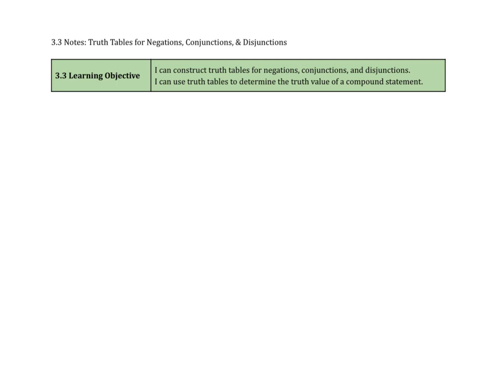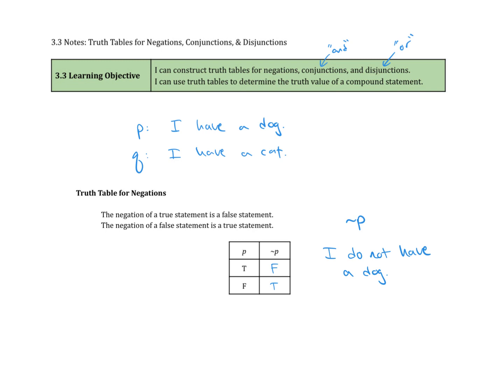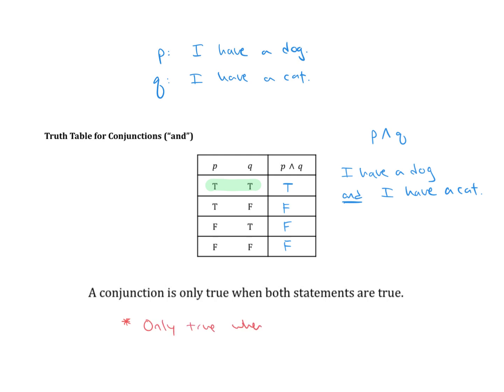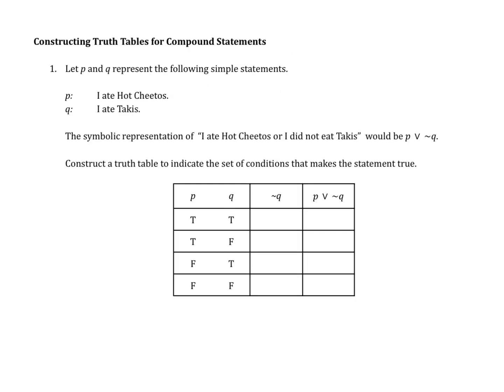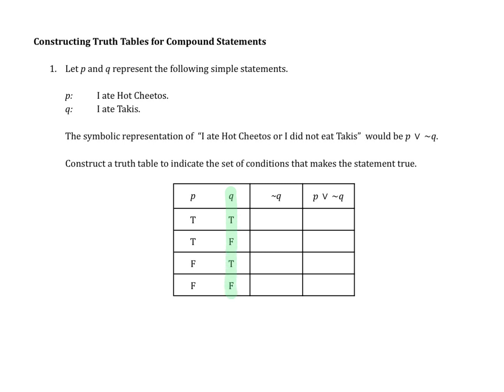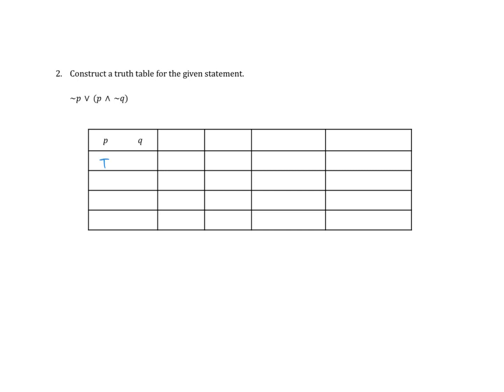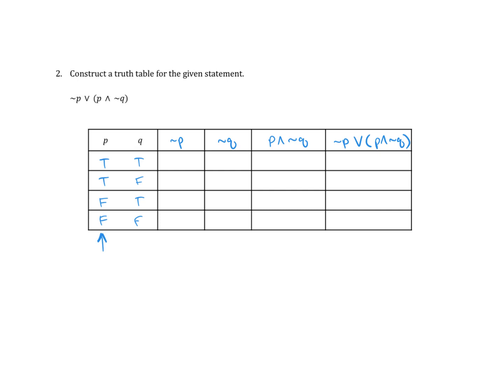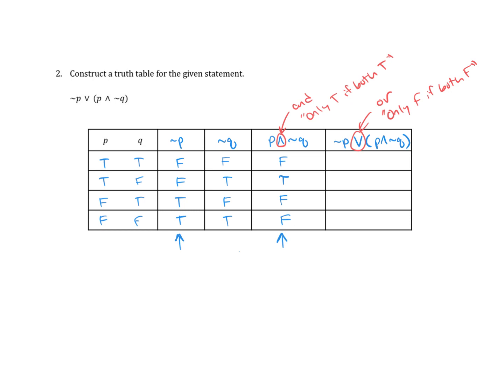HE 3.3 Truth Tables for Negation, And, & Or